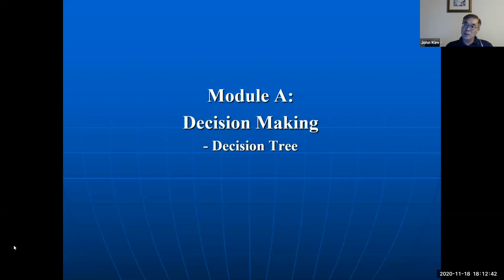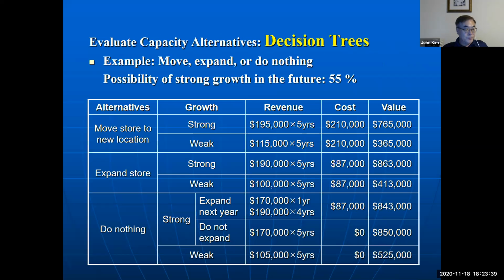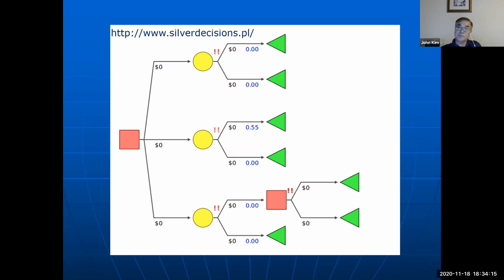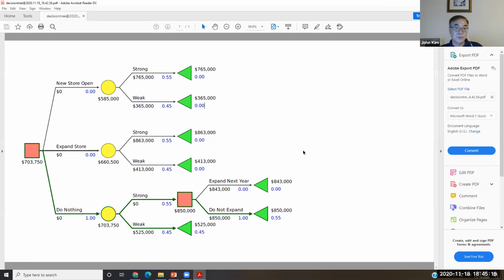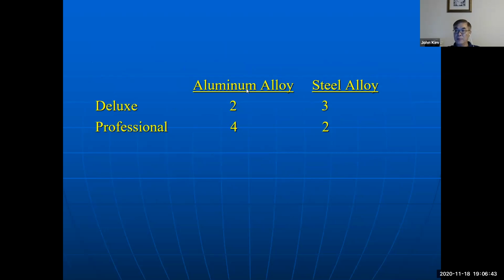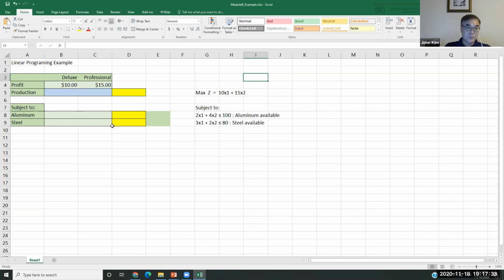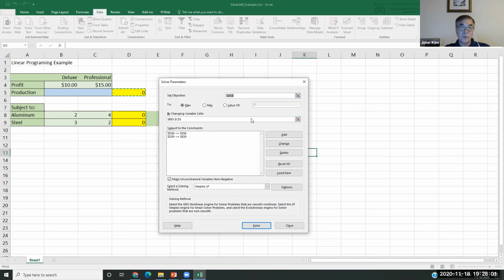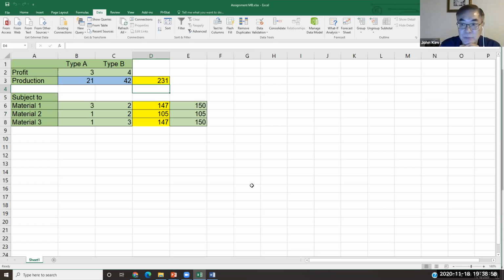BUS548 Wednesday, Nov. 18th